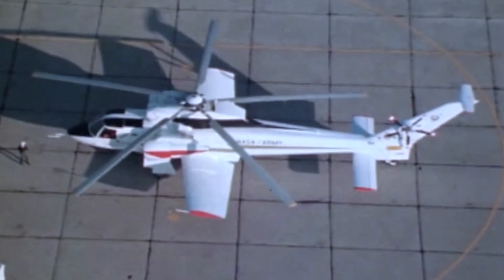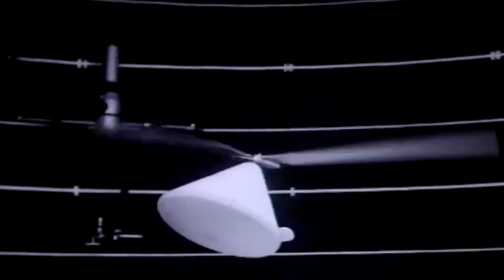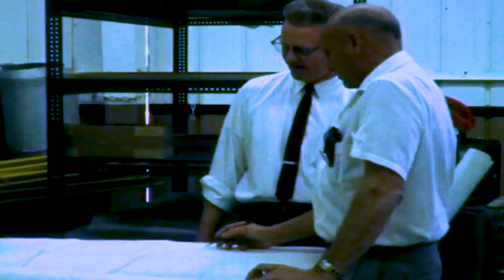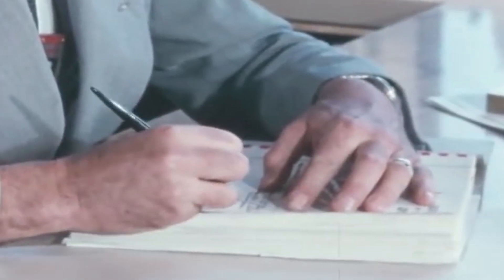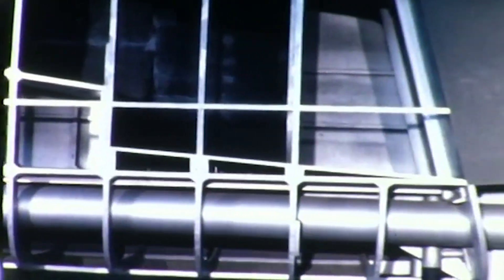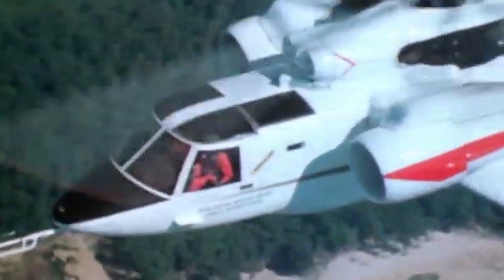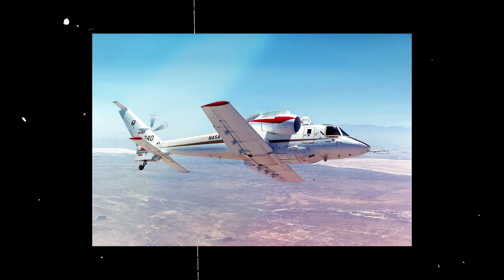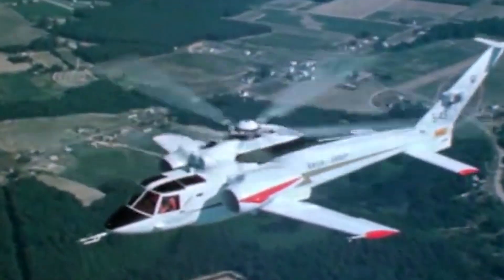The X-Wing - S-72 Jet Helicopter with Blades as Wings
The Sikorsky S-72 was more than just a visually striking aircraft. This unique and unusual vehicle could take off and land vertically like a chopper, but it could also fly fast and far like a plane.

The S-72 would ultimately be neither a helicopter nor a plane. Instead, it was a new concept, an “X-Wing,” conceived through a joint effort between the U.S Navy and NASA. Unfortunately, its innovative design ultimately proved too much for the time.